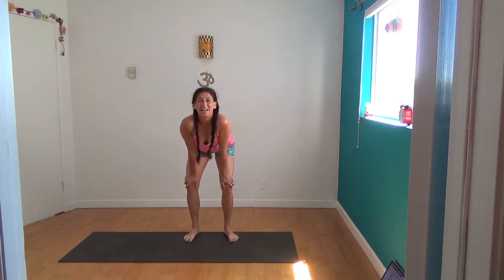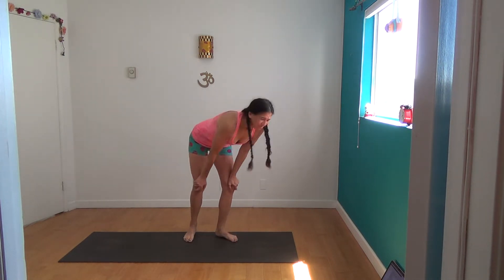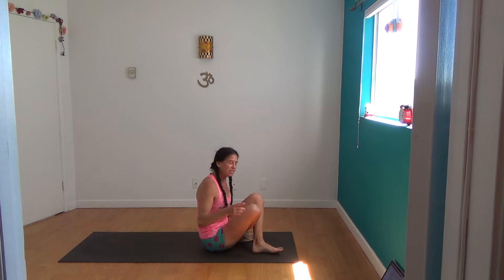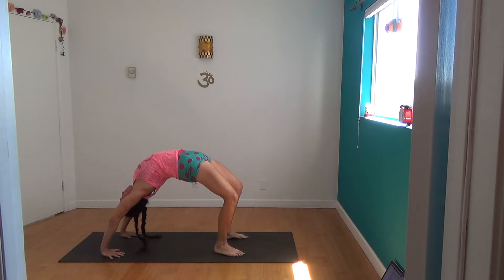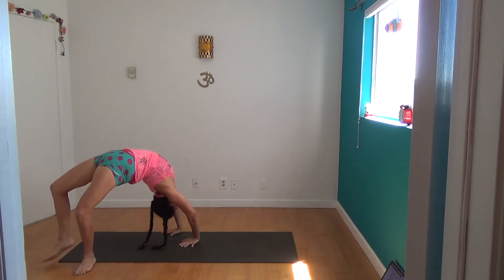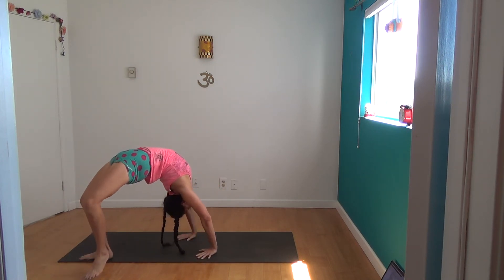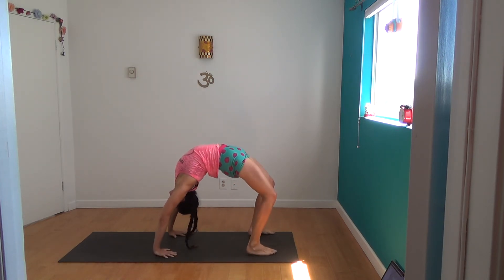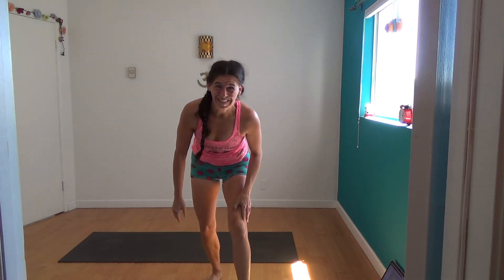YOGAthletica Yoga Backbend Drill-a-Day Oktoberfest - Day Ten (Circle Walk) with Shana Meyerson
"YOGAthletica Yoga Backbend Drill-a-Day Oktoberfest - Day Ten (Circle Walk)"

Join me, Shana Meyerson, every day in October for a new ONE-MINUTE backbend drill video to help you get deeper into Urdhva Dhanurasana, the granddaddy of all backbends.

Today, a really fun one that test both your backbend and your brain.

This one may be a little challenging at first (it was for me!), but stick with it. Once you get it, it's awesome! Because it integrates side bending, it gives your spine a bigger-than-usual range of motion that will ultimately help to deepen your bend.

Don't forget to go both ways!

Even though these are very short videos, try to do at least five reps--or even more to get maximum benefit.

Oh...and practice it until you master it...even if it takes more than a day, a week, or a year. If you are serious about your backbends, it's worth it!

Need more help and instruction, click the cards (i) in the top-right corner to link to detailed instructional videos.

Give "Thanks"  with YouTube button below 👇
...and thanks ❤️